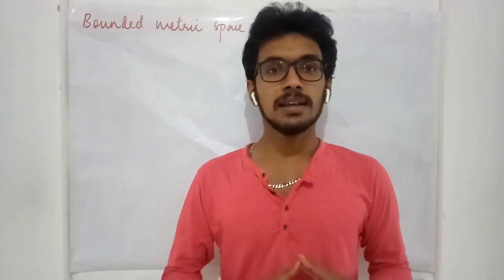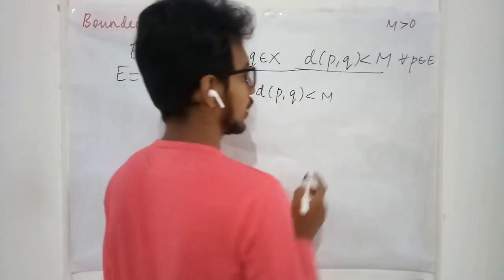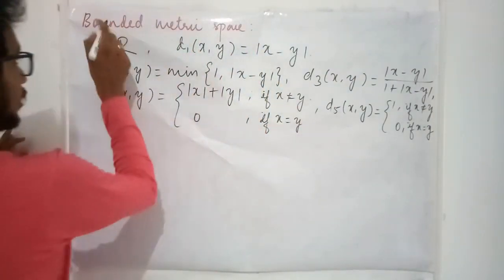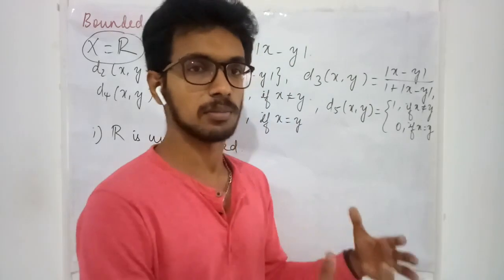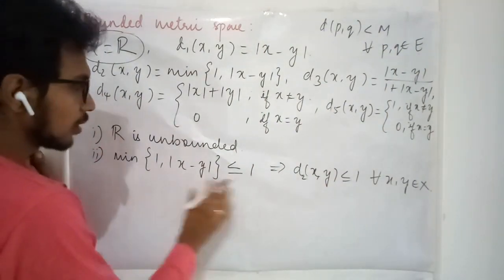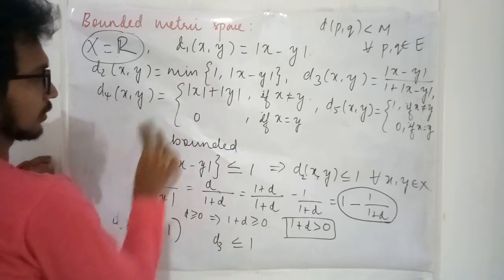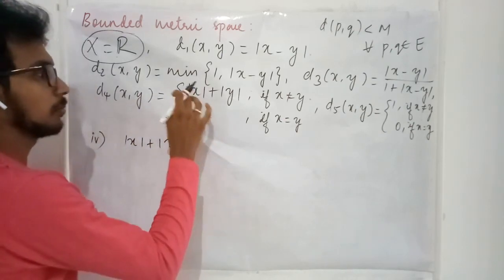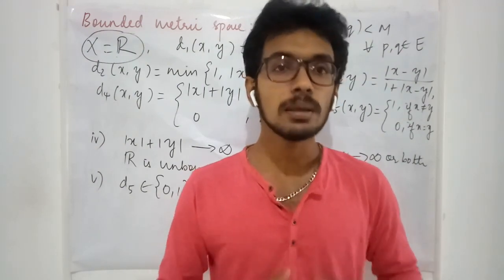Bounded metric spaces - Lec 48 - Real Analysis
Boundedness on metric space is explained.